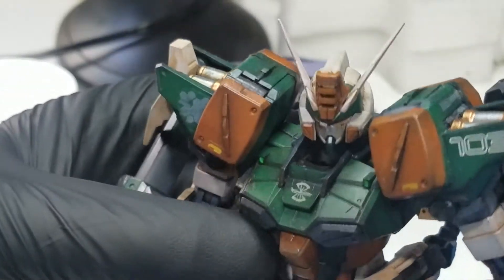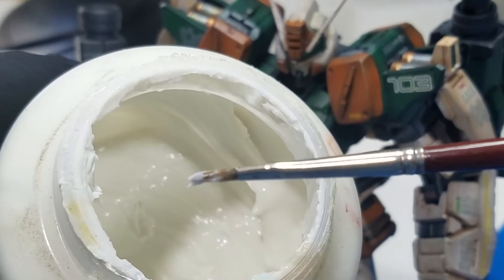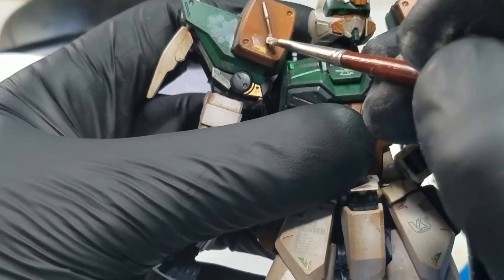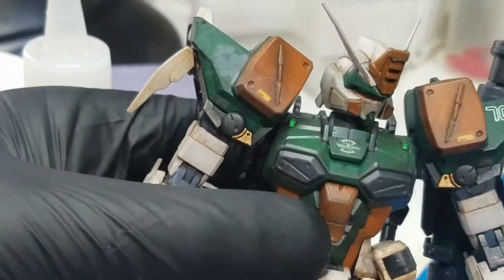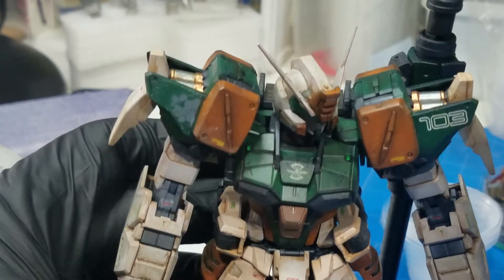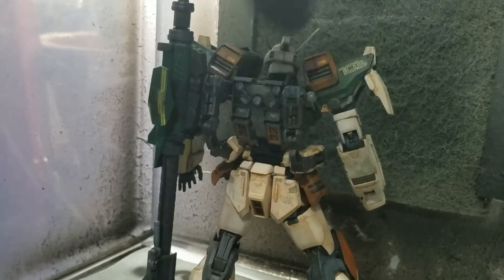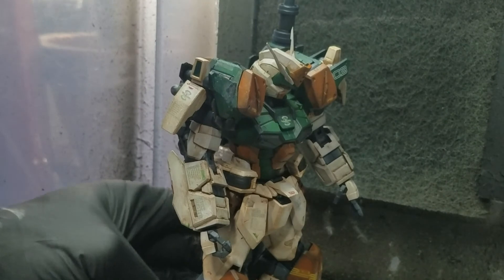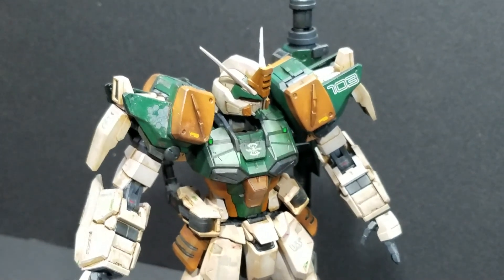Hiding Stickers a Gunpla Tutorial no.1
In this video I experiment with a technique for obscuring stickers on a painted Gunpla Model.